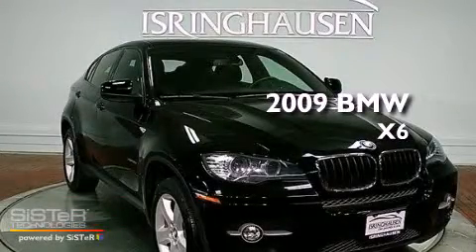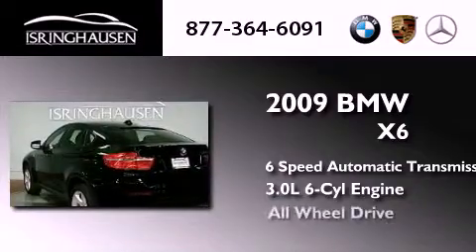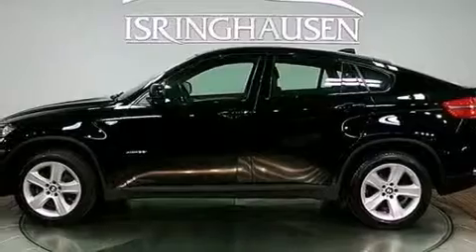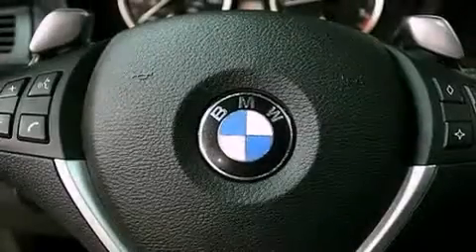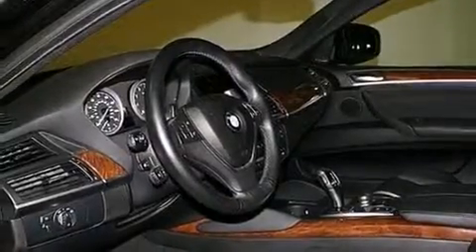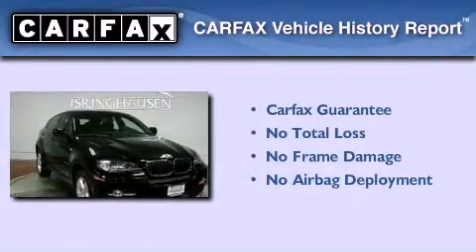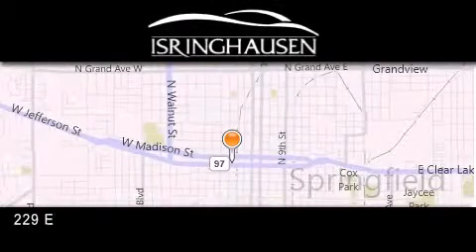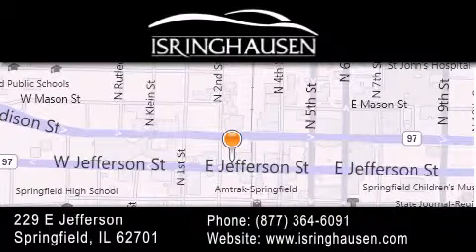2009 BMW xDrive35i IL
Year : 2009
 Make : BMW
 Model : X6-Series
 Trim : xDrive35i
 Engine : Gas I6 3.0L/182
 Trans . : Automatic
 Exterior : Jet Black
 Miles : 51,476
 Interior : Black
 Stock : 223340A